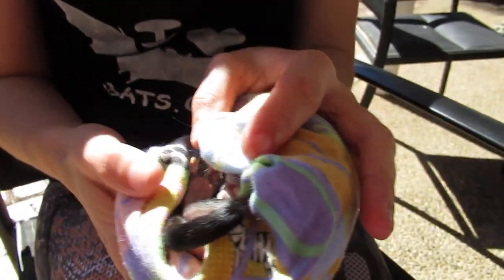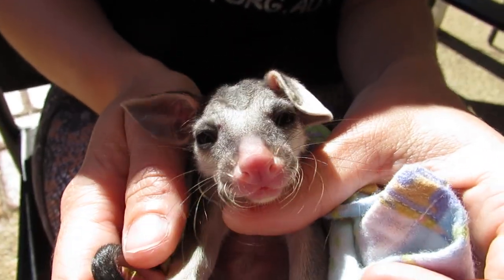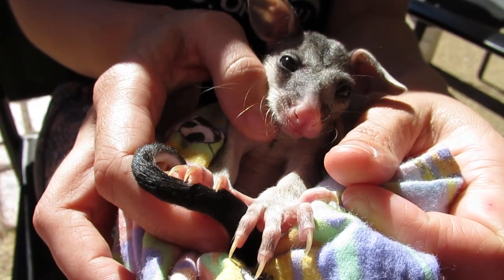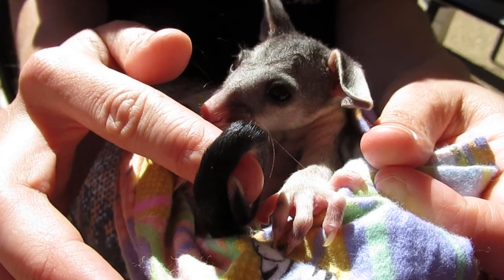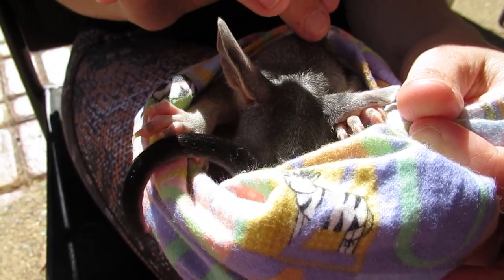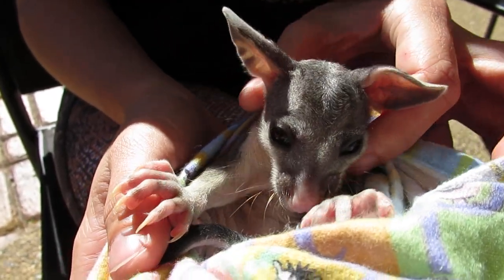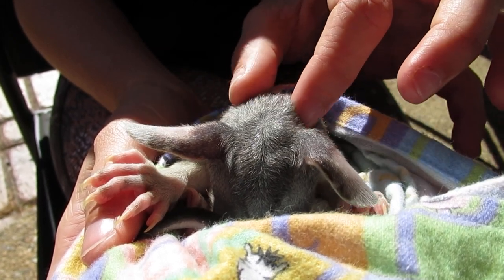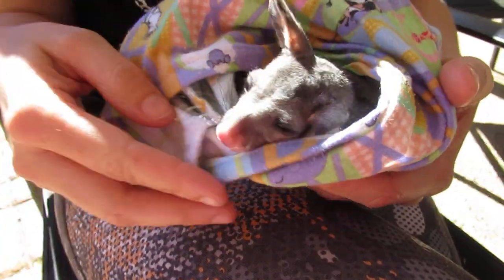Baby Beans Pops In For A Visit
Rescued the night before by Rachael after being found on the ground clinging to a dead mum, baby Beans is an orphaned Brushtail possum.
Although neither Rachael or I care for possums, Rachael has a permit that allows her to rescue and provide short term care for other species.
Just like flying-foxes, possums quite often get electrocuted on over head power lines when they touch two lines and create a circuit.
And just like flying-foxes, most of the orphans survive the electrocution of their mother.
Now in care with an experienced possum carer, baby Beans has a bright future ahead.